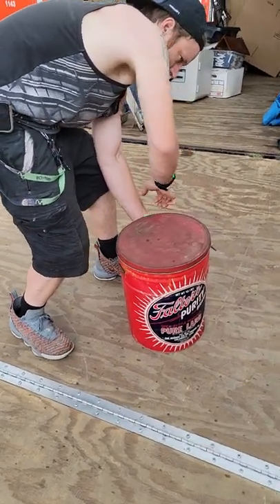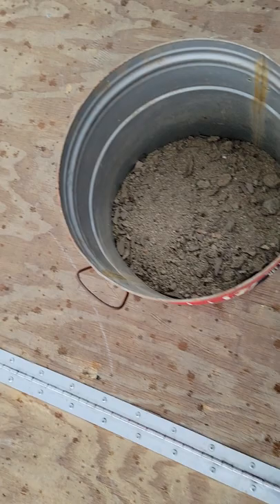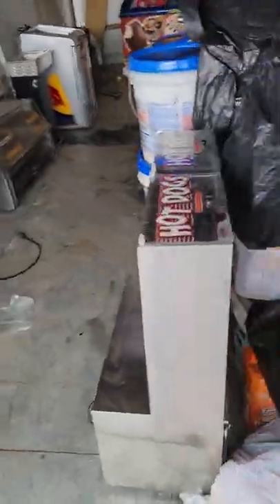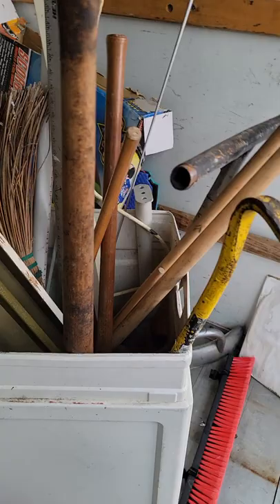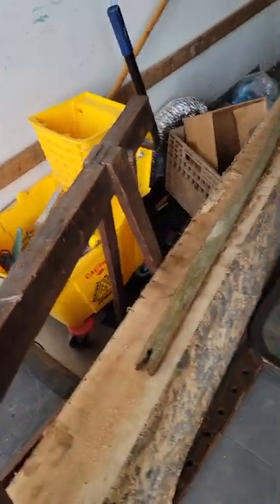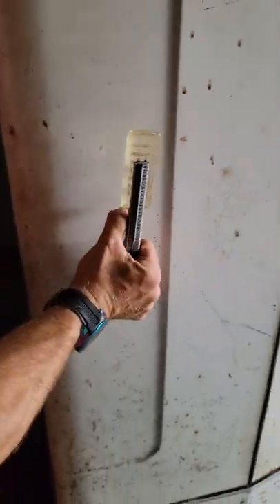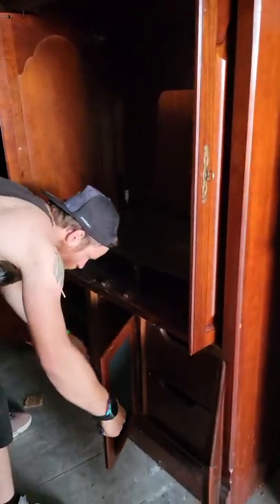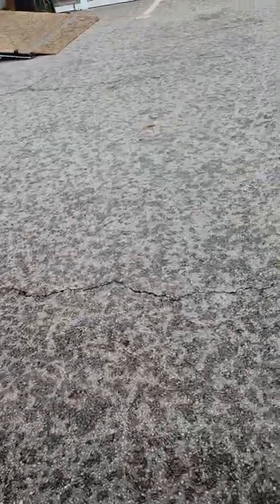storage unit find! selling everything!